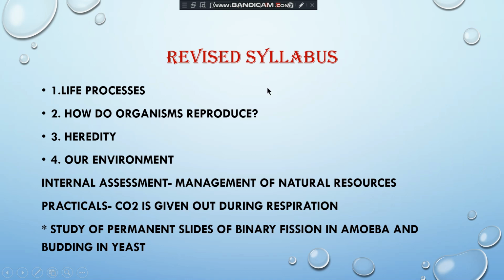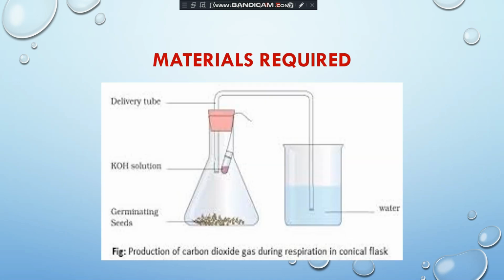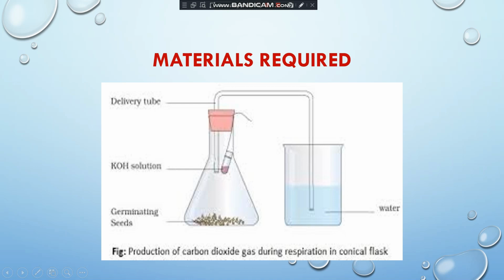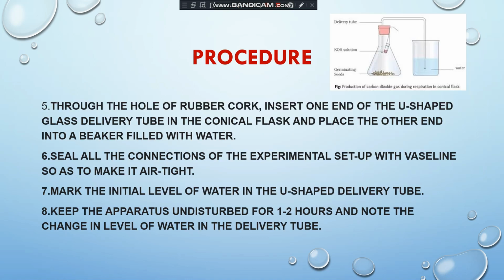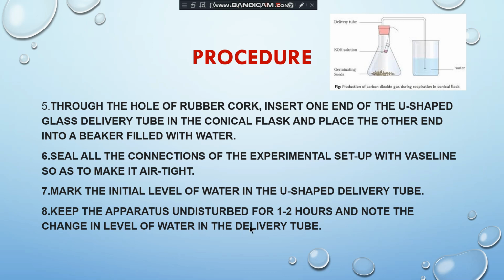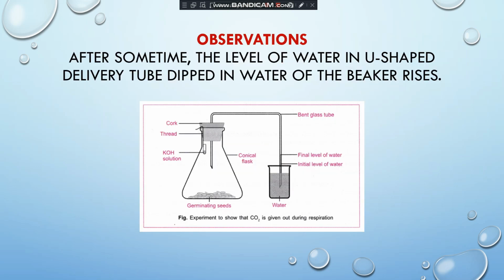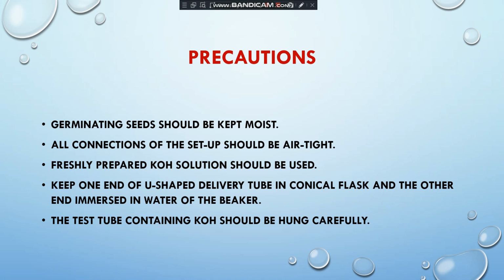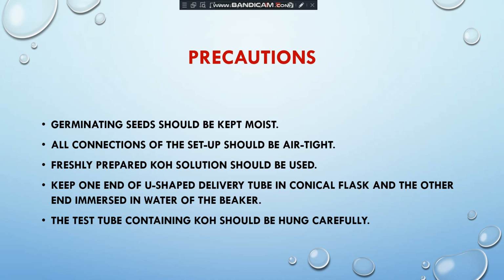Biology Practical | Part 1